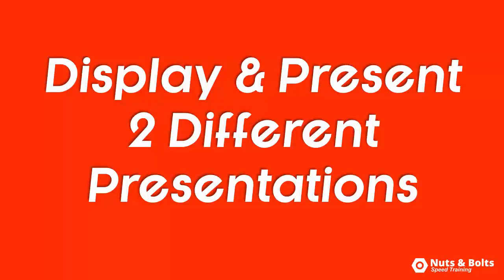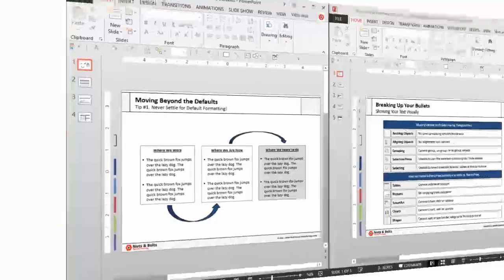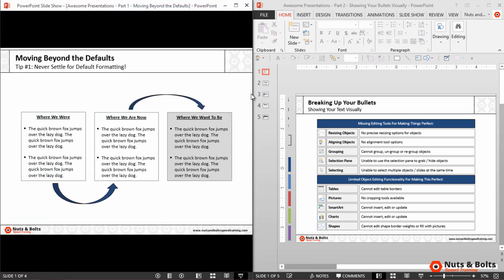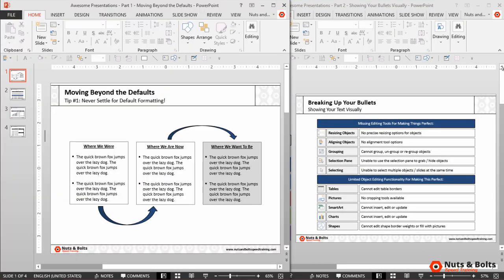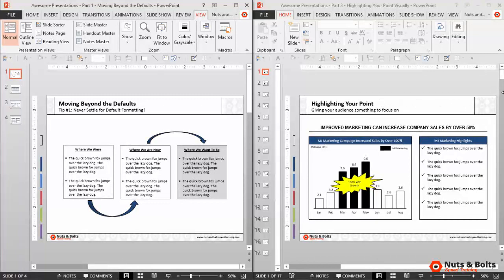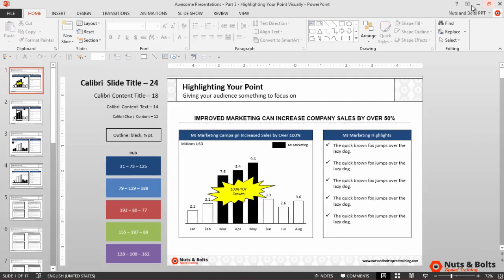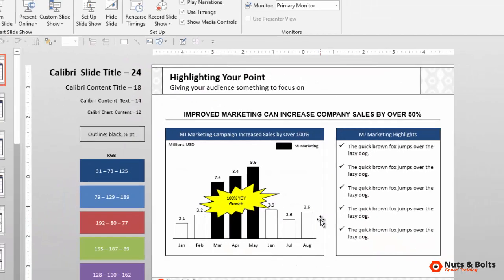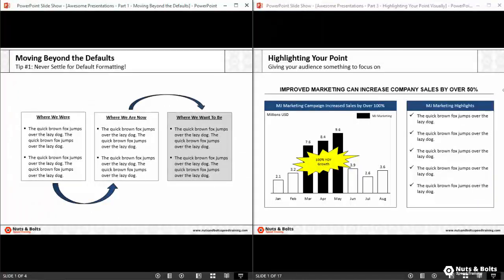Showing 2 PowerPoint Presentations side-by-side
See how to show 2 PowerPoint presentations side-by-side in slide show mode, either on a single screen or split monitors.

PowerPoint Slideshow Trick (show two presentations at the same time in Presentation Mode):

In this Microsoft PowerPoint Tutorial, you'll learn how to launch two (or more) presentations as a slideshow at the same time in re-sizable windows. And this slideshow trick can be handy can be handy when you need to:

a) Present multiple language versions of a PowerPoint Presentation in presentation mode on a single screen for multiple audiences

b) Compare two or more presentations side-by-side in presentation mode on a single screen or on multiple monitors

c) Review a PowerPoint presentation on half of your screen in presentation mode while you use the other half to type notes

Although you can snap two PowerPoint presentations side-by-side in the normal view, being able to see your presentation in full screen presentation mode, can often be much easier to work and allows you to double check your hyperlinks.

Keep in mind that when presenting multiple PowerPoint presentations in presentation mode at the same time, all of the presentations need to be advanced manually as you are running each as an individual PowerPoint slide show.

Shortcuts covered in this PowerPoint tutorial:
F5 to start a PowerPoint presentation in presentation mode from the first PowerPoint slide in your deck
SHIFT + F5 to start a PowerPoint presentation in presentation mode from the current slide.